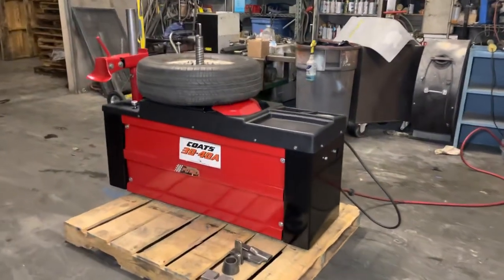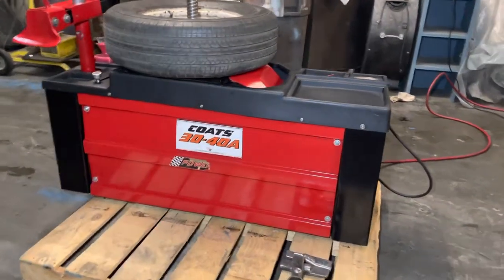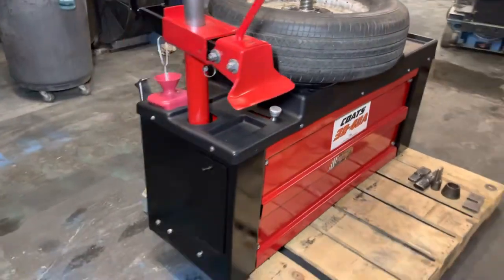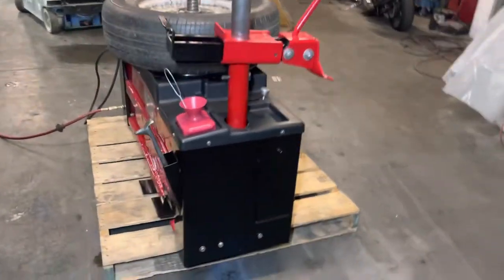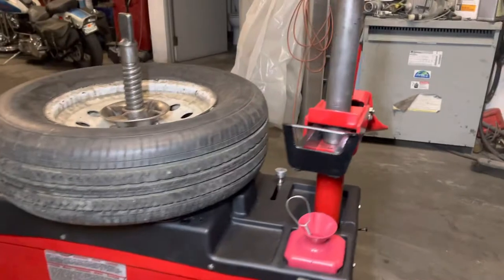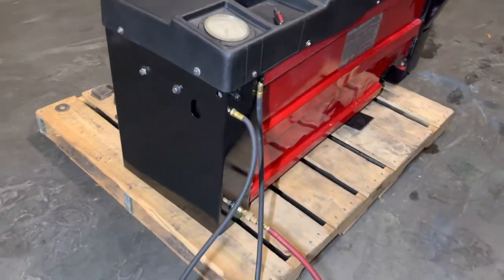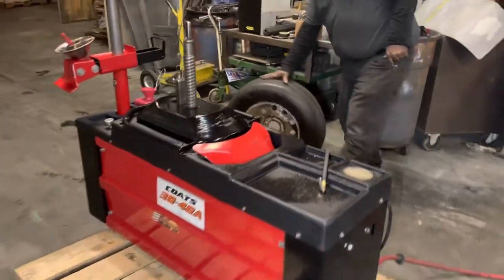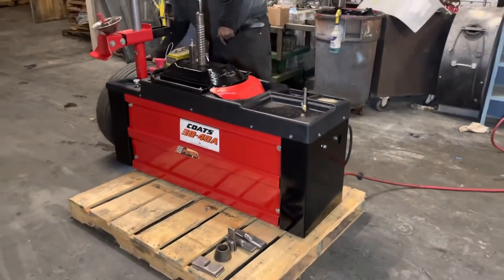Coats 30-40A Heavy Duty Air Powered Tire Wheel Changer Changing Machine